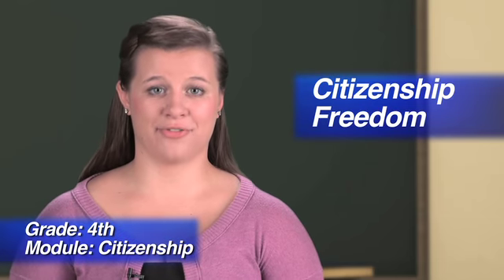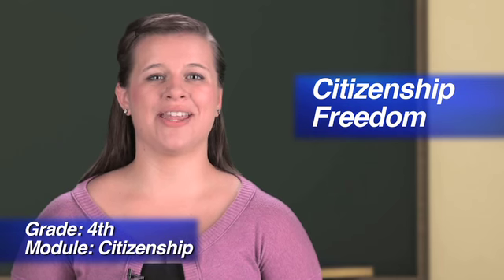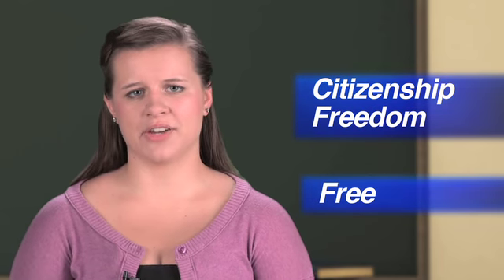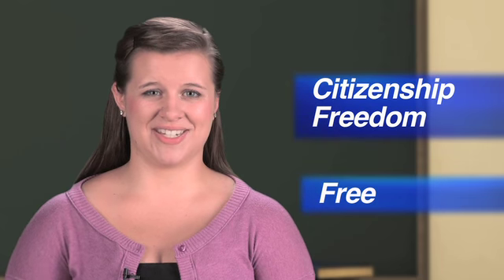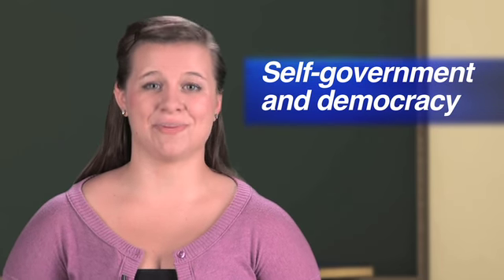Citizenship-- 4th grade